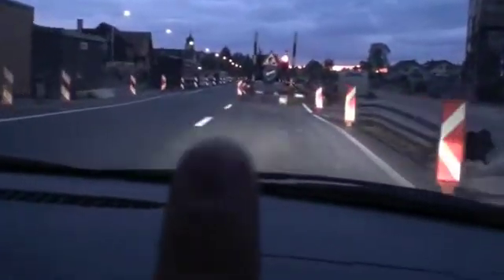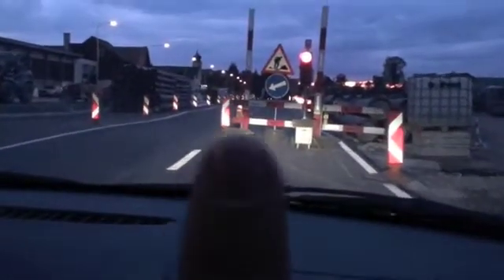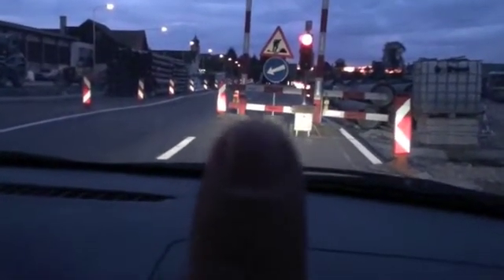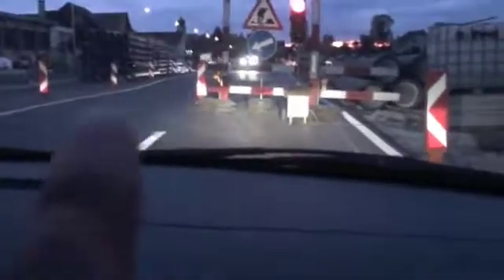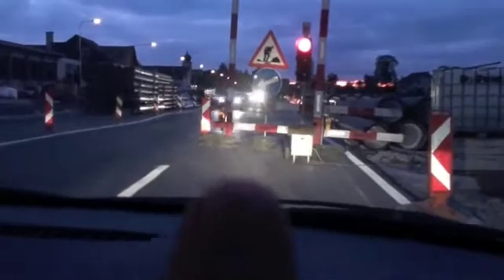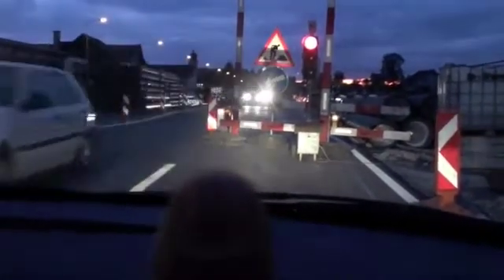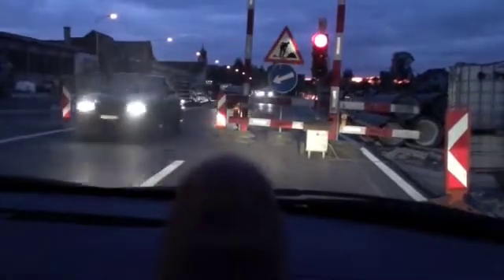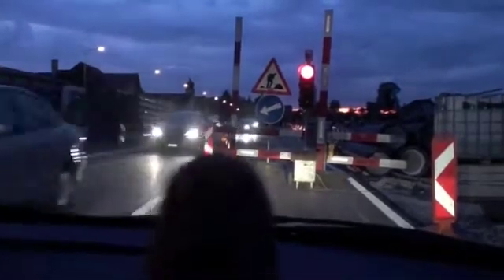GPS finger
the gps finger, the virtual finger, new GPS, graphical finger, new idea, optical guide,